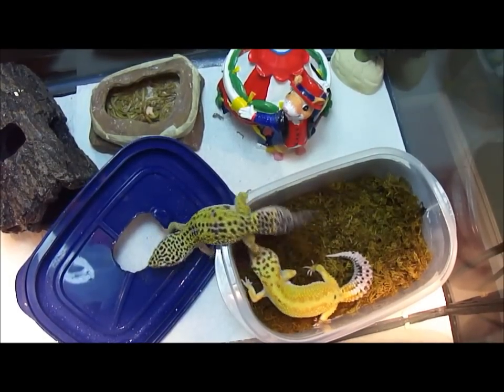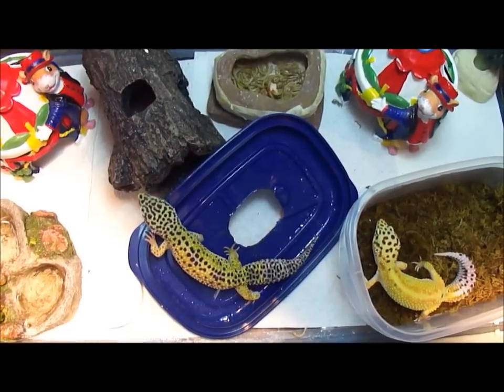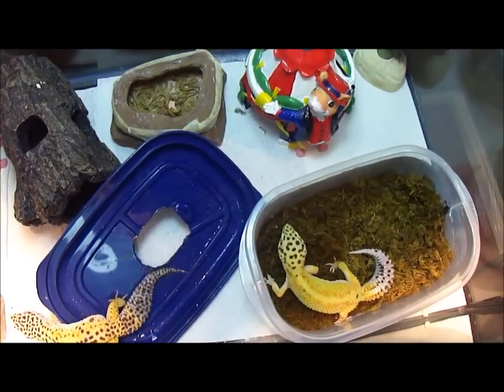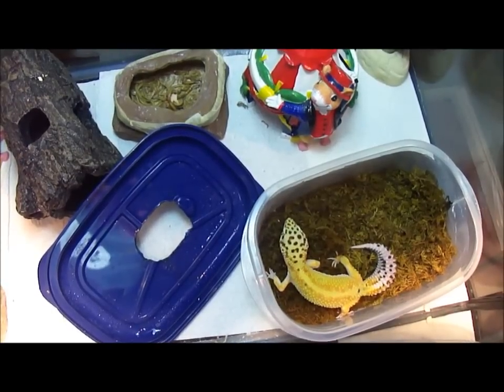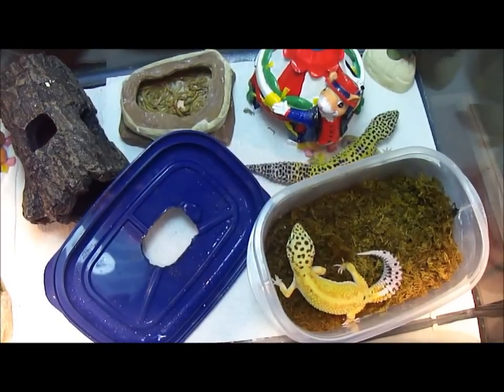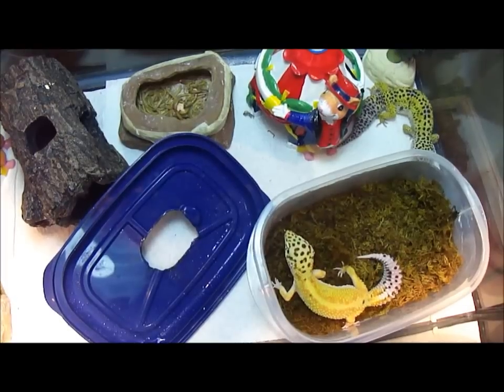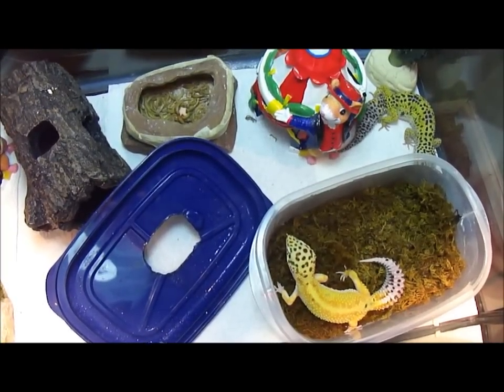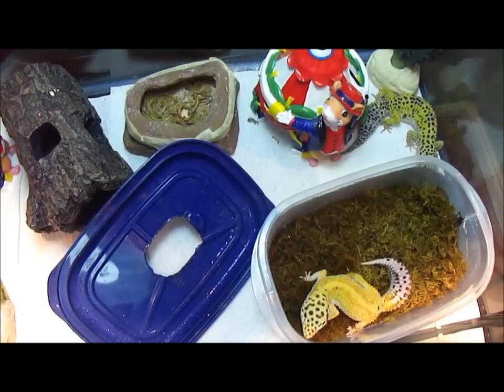Leopard Geckos: Hibernation Yes or No? Pros and Cons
What do you do with your Leopard Gecko?  Do you leave the temps as they are, or do you turn them down with the lights? Do you feed them during this time period?